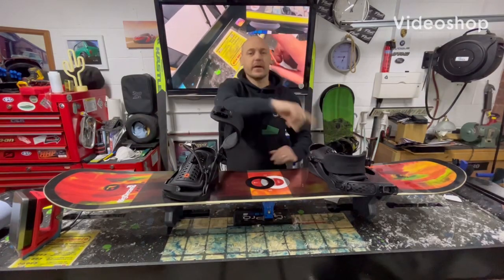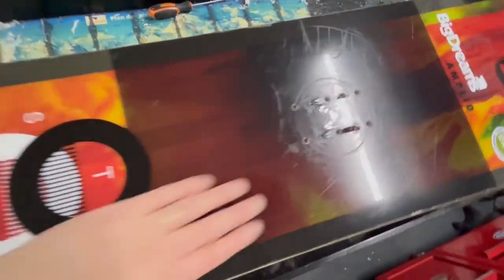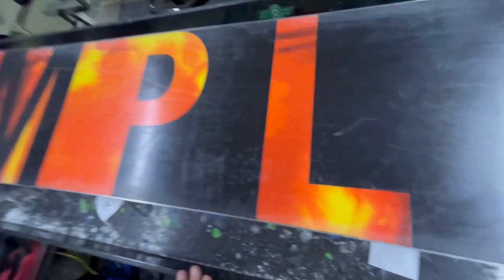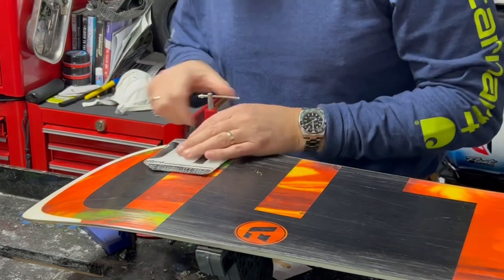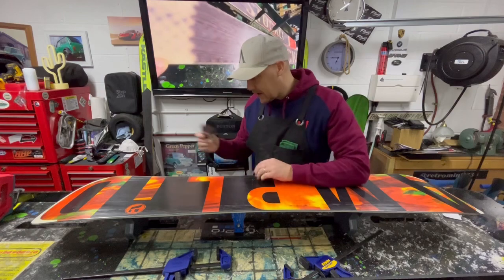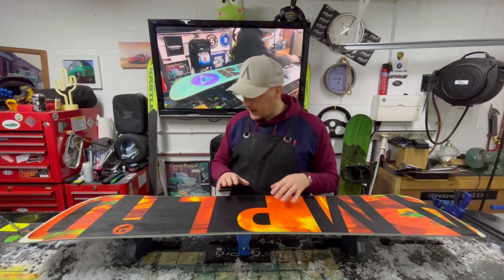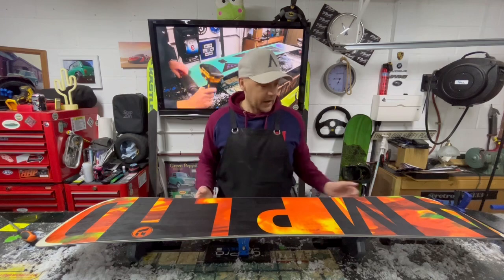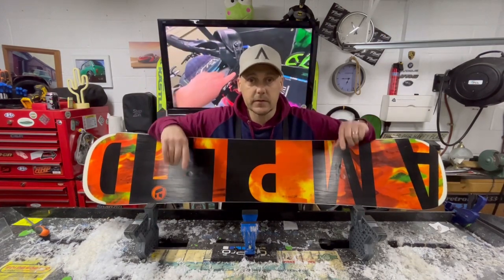Amplid snowboard full detail and repair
First ever Amplid  snowboard in the work shop for a freshen up full wax and edge and a bit of PTEX. The board look like it has his hit a rock or court a rail in the park so sadly the rail was dented and the bottom of the board had a crack in it. I repaired it with epoxy , G clamps and a lot of pressure on the board is looking great.

Why not become a Member and join the team for £2.99 per month.